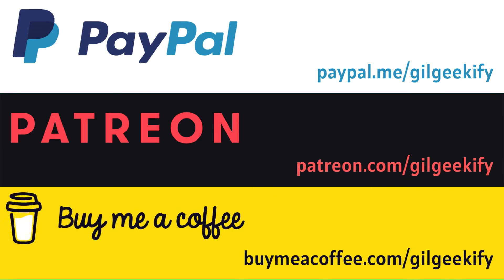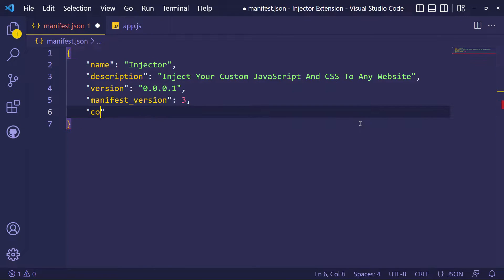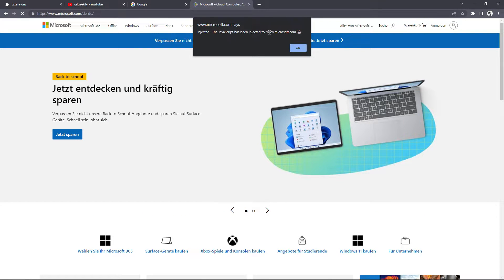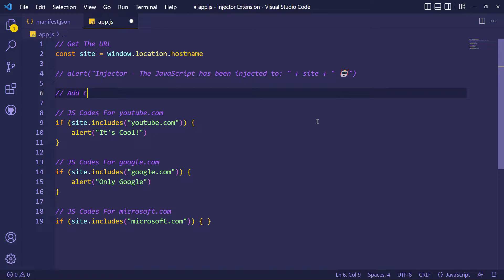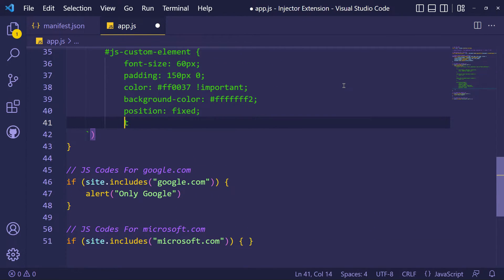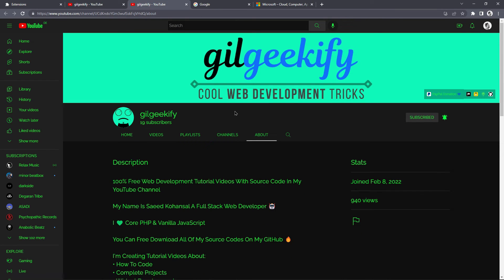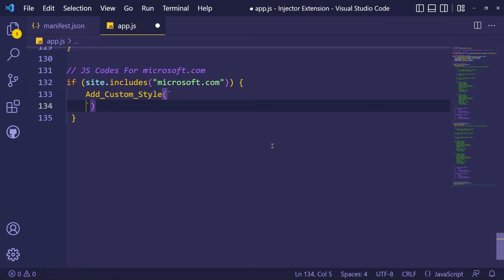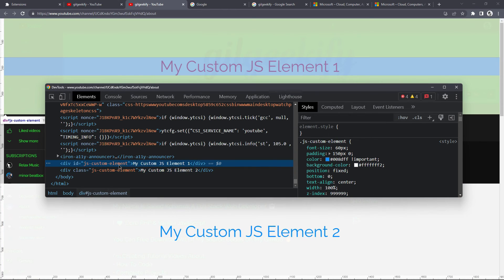How To Inject JavaScript And CSS Into Any Website - Build A Chrome Extension From Scratch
In this video, I'm gonna build a Chrome extension to inject JavaScript and CSS into any website, By that extension, you can inject your custom JavaScript or CSS codes to a single website or multiple websites, By The JavaScript and CSS Injection you can change any website style, theme, fonts, colors and more... to your favorite look also you can manipulate HTML DOM to create, change, remove all of the elements in a website, as you can see Now I'm using my custom version of YouTube, for example, you can create a complete theme and use that website with your theme. I will use Manifest V3 to create my Chrome extension.

▶ TABLE OF CONTENTS
0:00 Introduction And Preview
0:59 Create Chrome Extension From Scratch
2:14 Run Extension In The Browser
2:47 Start The JavaScript
3:50 Inject Custom Codes Into Multiple Websites
5:26 Code Injection Functions
6:24 Inject Custom CSS
8:15 Create Custom Elements

⭐ SPECIAL WORDS
• Application Programming Interface (API)
• Asynchronous JavaScript And XML (AJAX)
• Cascading Style Sheets (CSS)
• Content Security Policy (CSP)
• Create, Read, Update, Delete (CRUD)
• Cross-Origin Resource Sharing (CORS)
• Cross-Site Scripting (XSS)
• Database Management System (DBMS)
• Database (DB)
• Division (DIV)
• Document Object Model (DOM)
• Executable (EXE)
• Extensible Markup Language (XML)
• Graphical User Interface (GUI)
• Graphics Interchange Format (GIF)
• HyperText Markup Language (HTML)
• Hypertext Preprocessor (PHP)
• Hypertext Transfer Protocol Secure (HTTPS)
• Hypertext Transfer Protocol (HTTP)
• JavaScript Object Notation (JSON)
• JavaScript (JS)
• Joint Photographic Expert Group (JPG)
• Mozilla Developer Network (MDN)
• Object-Oriented Programming (OOP)
• PHP Data Objects (PDO)
• phpMyAdmin (PMA)
• Portable Network Graphics (PNG)
• Relational Database Management System (RDBMS)
• Representational State Transfer (REST)
• Scalable Vector Graphics (SVG)
• Structured Query Language (SQL)
• User Experience (UX)
• User Interface (UI)
• World Wide Web (WWW)
• XMLHttpRequest (XHR)

If You Enjoy My Content, Please Support Me 😍🙏

🪙 My Public Address To Receive BTC • Bitcoin
bc1qerc5ev074cqknu9nz589w4vjf5ecmhuc2df83h

🥈 My Public Address To Receive ETH • Ethereum
0x566A47B9731209A5144336D274D44224bfb9C0ea